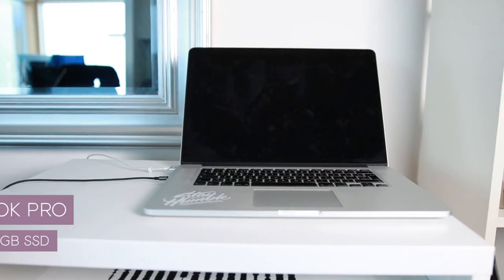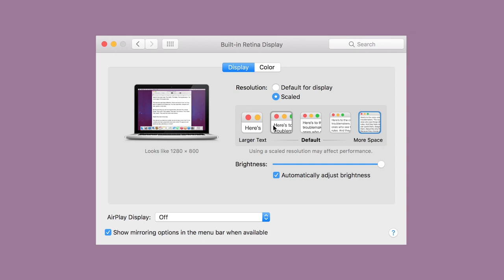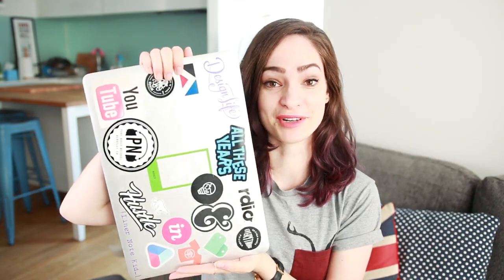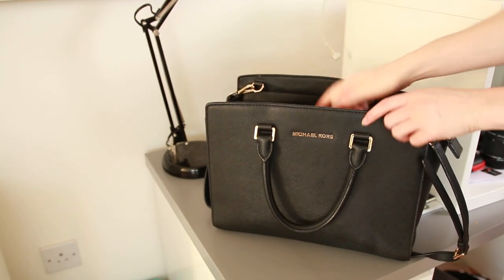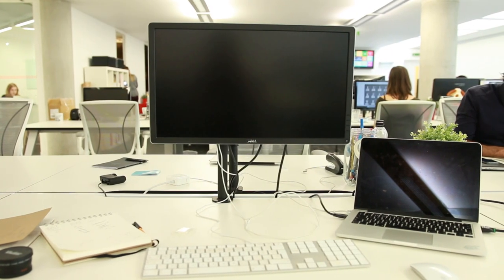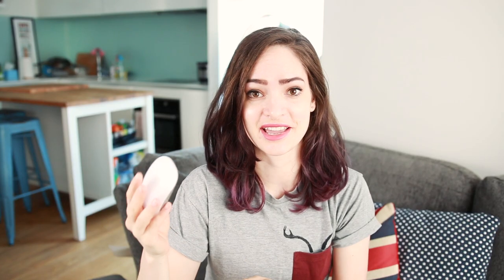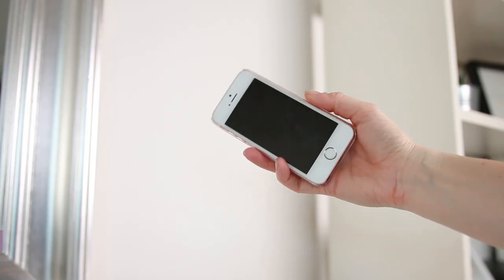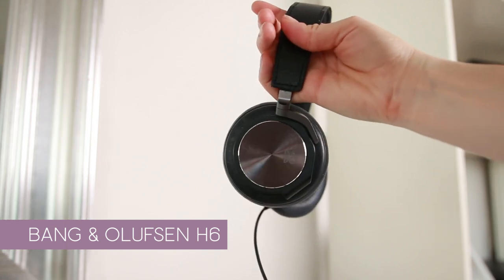Tech for Designers: Hardware | CharliMarieTV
A look at the computers, cameras and other bits of hardware in my lineup.

Starting a new series all about tech for design! In this video I'm taking you through what computers I use and why, as well as the other bits of hardware I own and use in my design process. It features mini reviews of the 15" retina Macbook Pro and the 12" Macbook for design and editing purposes. Hope you enjoy the video and that maybe it helps you decide what laptop or computer to buy if you're in the market for a new one.

// Hardware mentioned

12" MacBook in gold

Slimline MacBook case

Apple Magic Mouse

iPhone SE in rose gold

Canon 70D

Sigma 18-35mm f1.8 lens

Bang & Olufsen Beoplay H6 headphones

// ABOUT ME

Hello there! I'm Charli and I'm a web and graphic designer from New Zealand currently living in London and posting videos every Saturday about design, fashion/beauty and DIYs and vlogs every Tuesday here on CharliMarieTV.

// MORE

// SOCIAL

// MUSIC